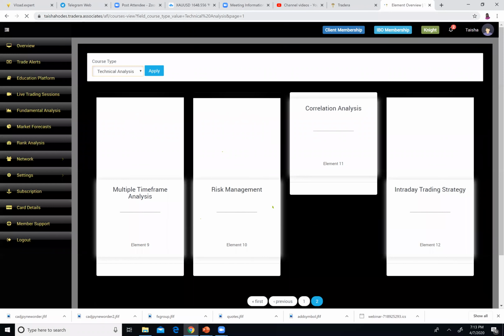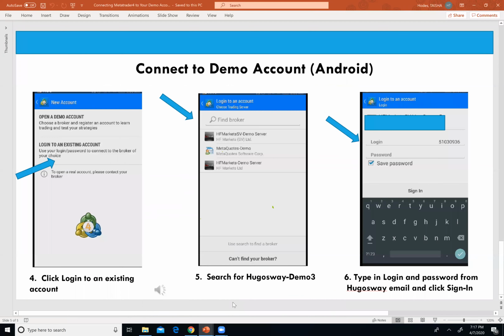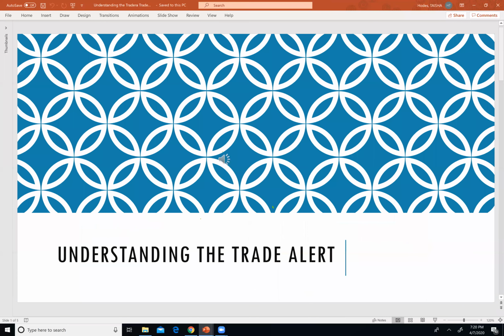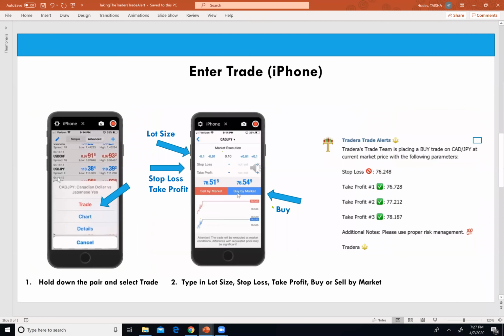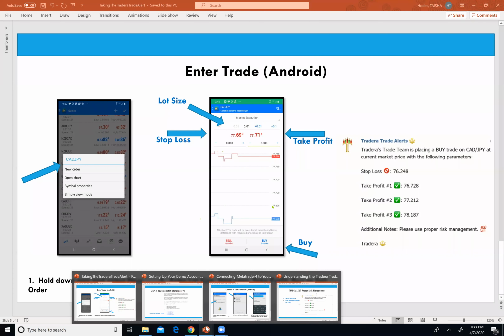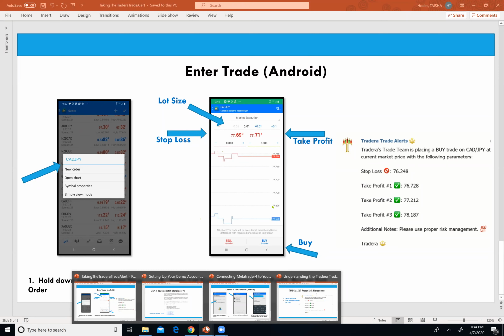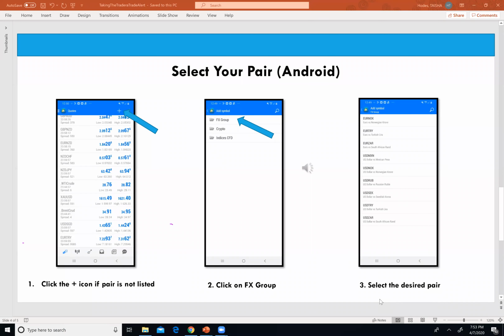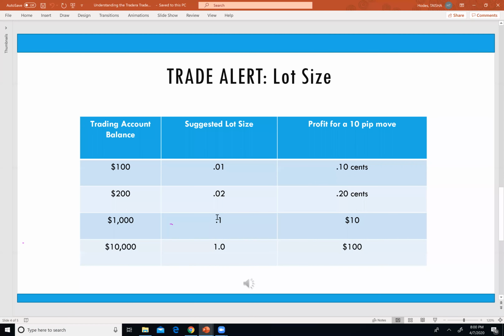Forex Basics 4/7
Entering the Tradera Trade Alert using MT4